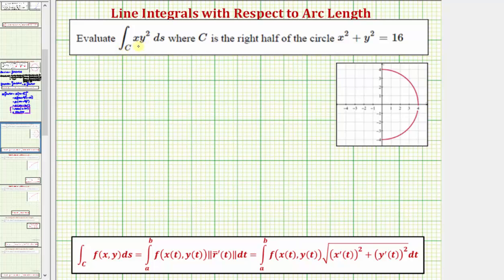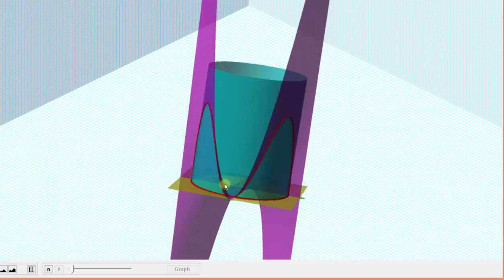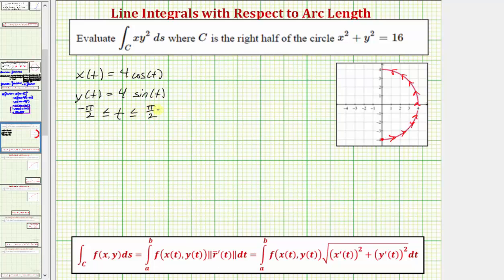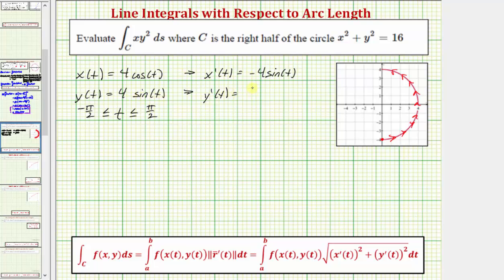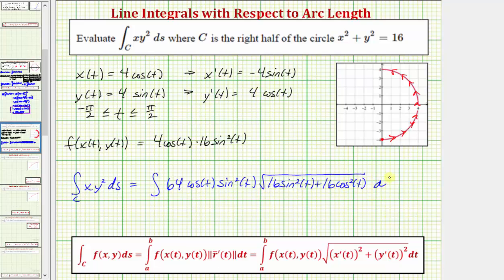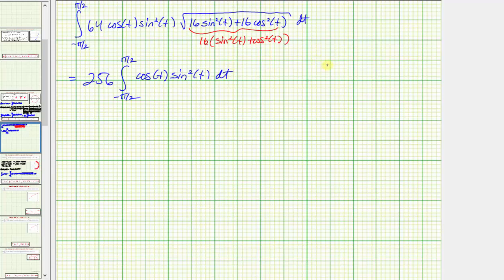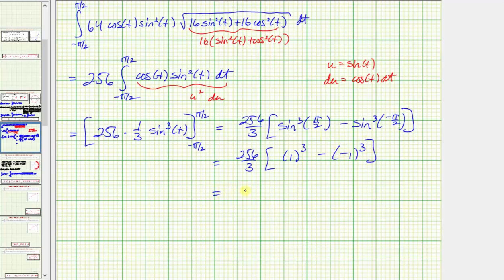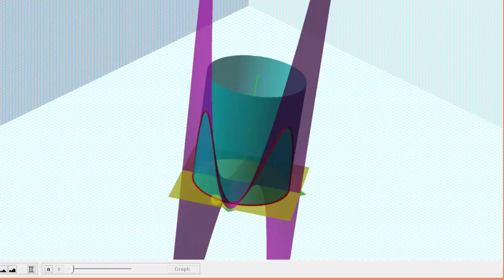Evaluate a Line Integral of xy^2 with Respect to Arc Length C: Half Circle (Area)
This video explains how to evaluate a line integral.  The value of the line integral is related to the area bounded by a curve and the integrand function.